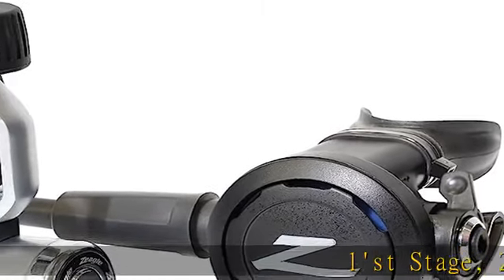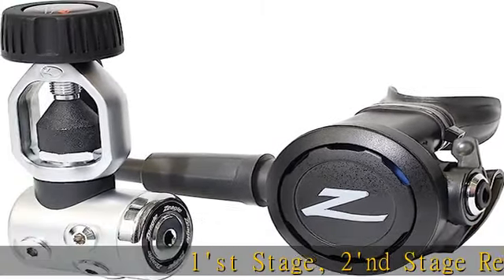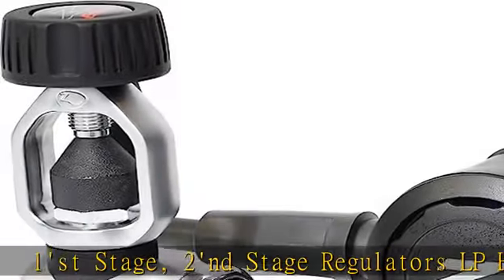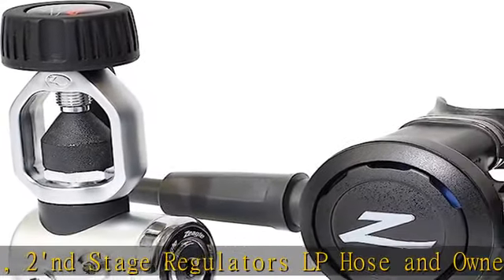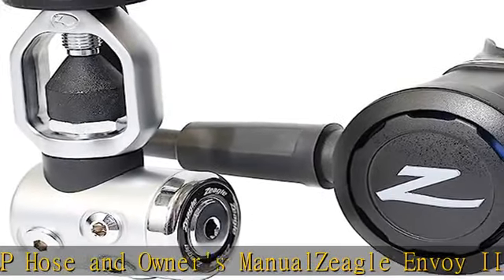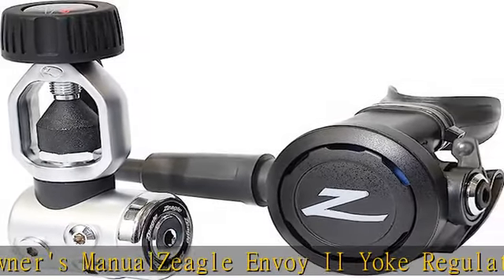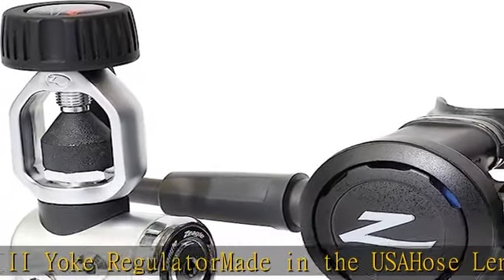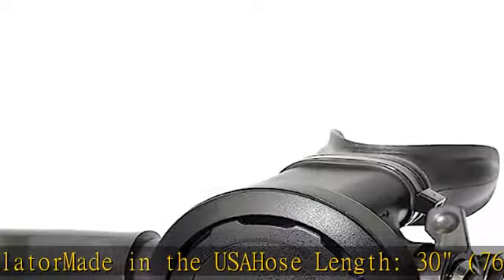Zeagle Envoy II (Yoke)